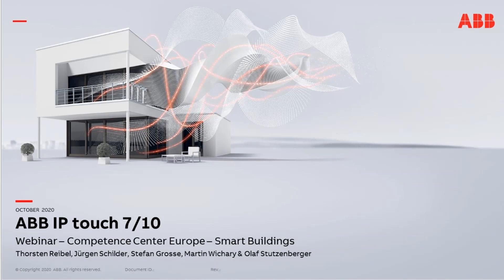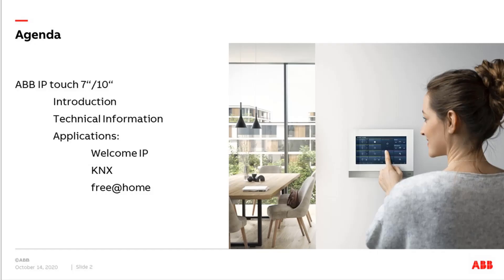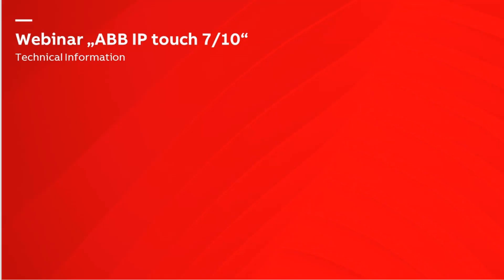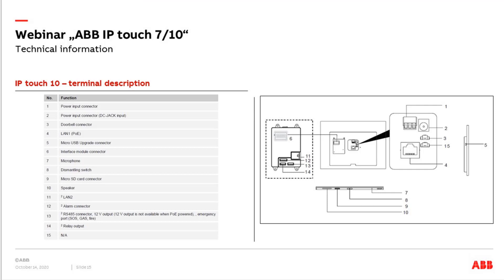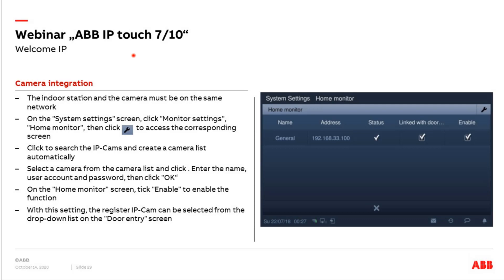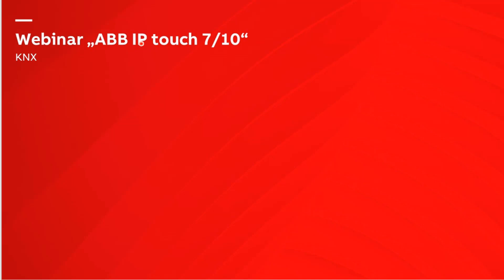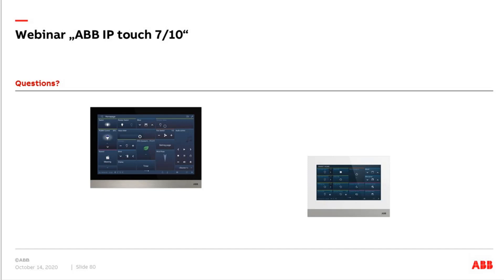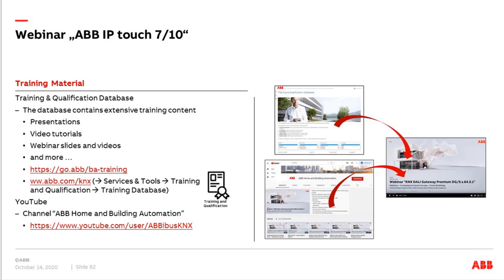Webinar about ABB IP touch 7‘‘/10‘‘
Webinar from the Building Automation Competence Center Europe.
Content:
ABB IP touch 7‘‘/10‘‘
- Introduction
- Technical Information
- Applications:
   ABB Welcome IP
   ABB i-bus KNX®
   ABB-free@home®